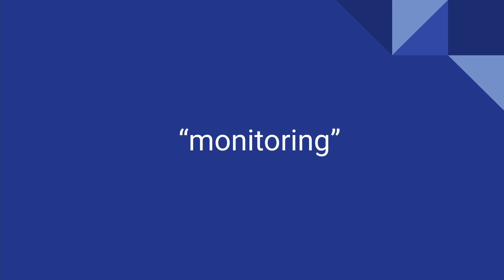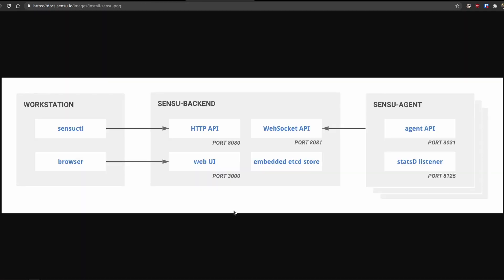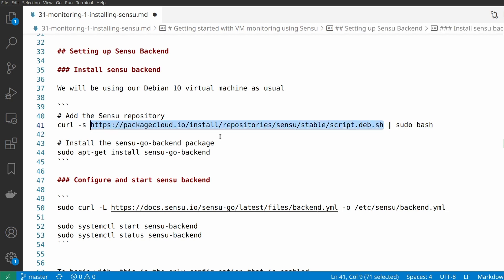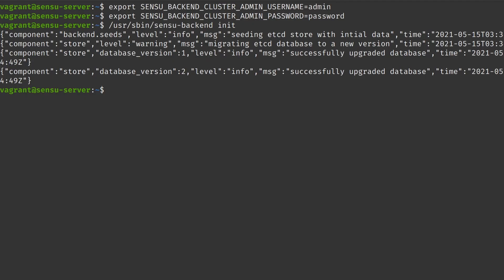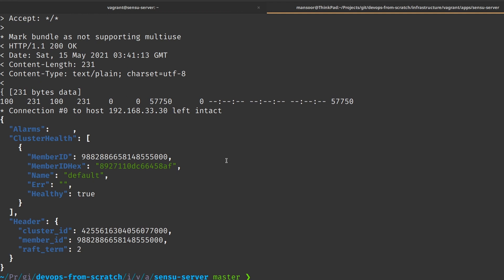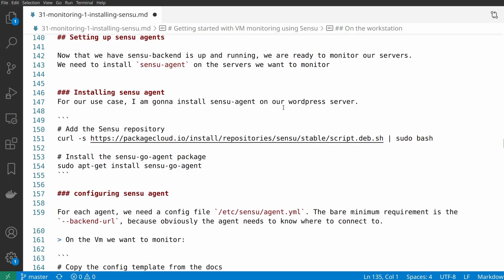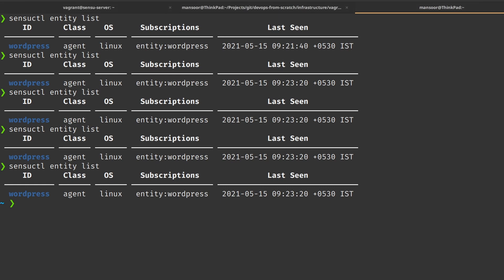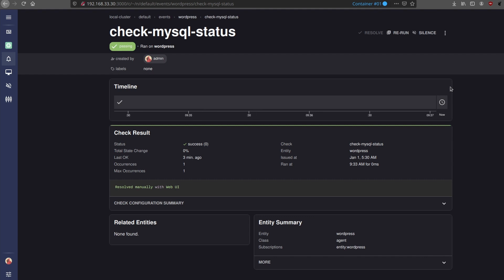#31 DevOps From Scratch | Monitoring in VMs #2 - Setting up Sensu Go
In this video we will be setting up sensu-go to start monitoring our virtual machines

Chapters

00:00 Start
01:06 What is sensu
01:30 Sensu architecture
03:45 Installing sensu-backend
06:50 Setting up admin user
07:30 Sensu web UI
09:05 Sensu API
10:10 Setting up workstation (sensuctl)
11:09 Installing sensu agent
12:25 Configuring sensu agent
14:00 What happens when the server down
15:39 Custom event